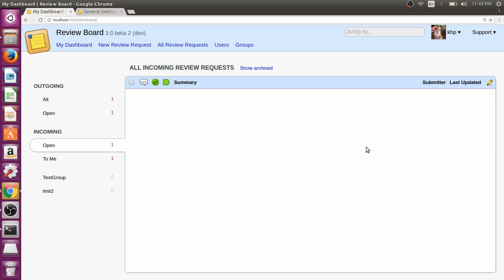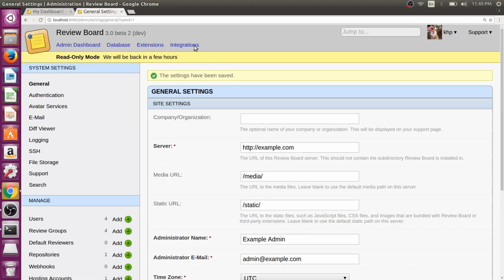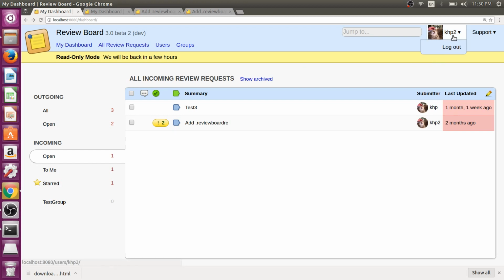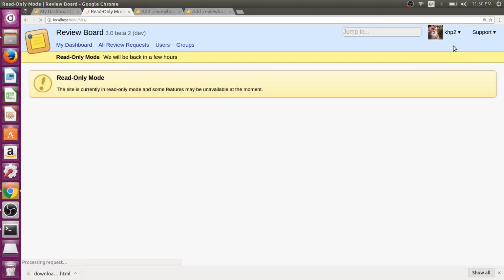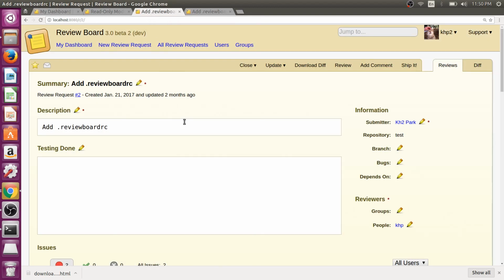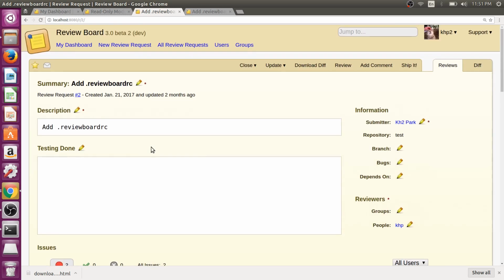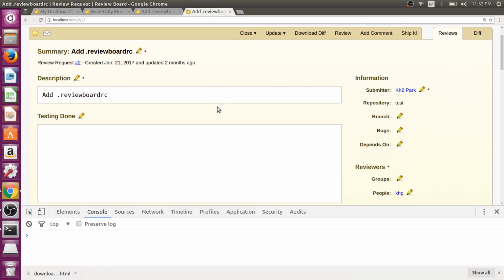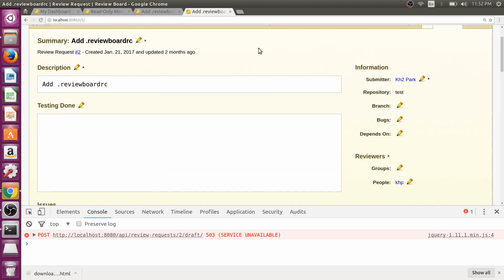Kanghee Park - Demo 3: Read Only Mode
Kanghee's main project of the semester was to implement Read Only Mode for Review Board. This is a special mode that administrators can activate when preparing for maintenance or discontinuing a server to prevent users from making changes to the server.

In Kanghee's third and final demo this semester, he gives us a tour of Read Only Mode, starting with how administrators can enable it and provide a custom message to show users viewing Review Board. He proceeds to show changes to the UI, access to certain pages, and results from the API when in Read Only Mode.

Kanghee was a Spring 2017 UCOSP student working with the Review Board project.